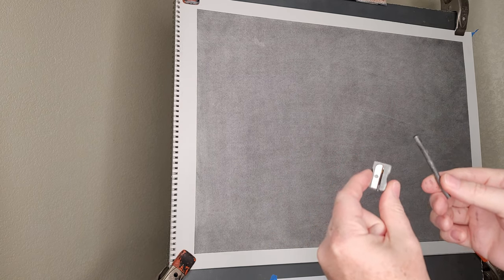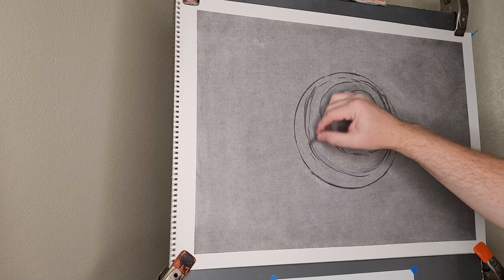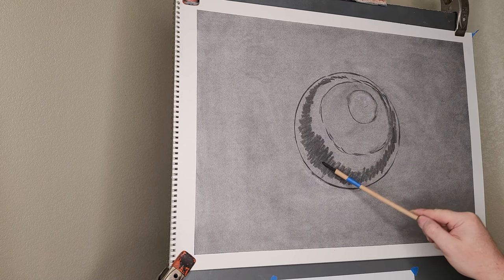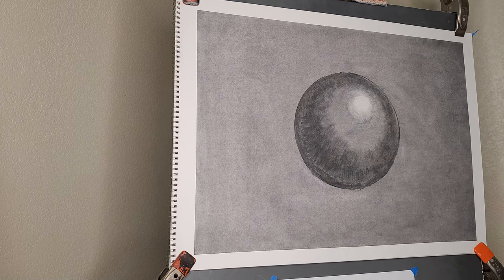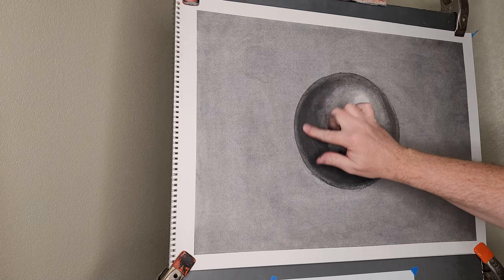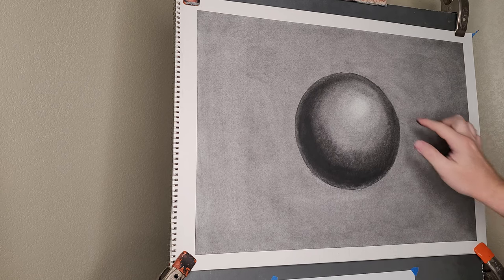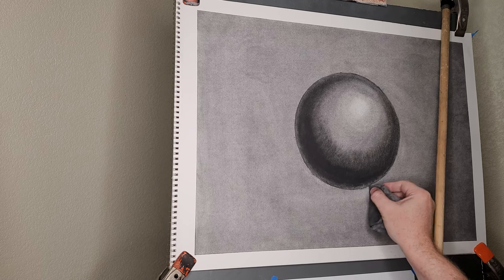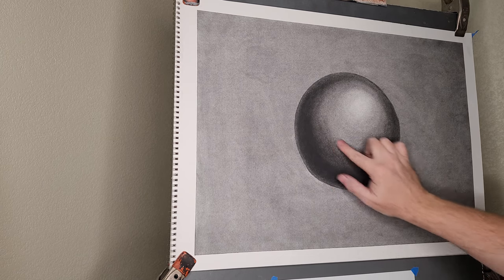Drawing Demo: Neutral Value Sphere (4K)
Full demo how to draw a neutral value sphere exercise project (great for beginners). Study the elements of light with one of the four basic forms (sphere, cube, cylinder and cone) fully rendered and realistically drawn in vine and willow charcoal on white paper.

MATERIALS:

Paper: 18 x 24” Strathmore 400